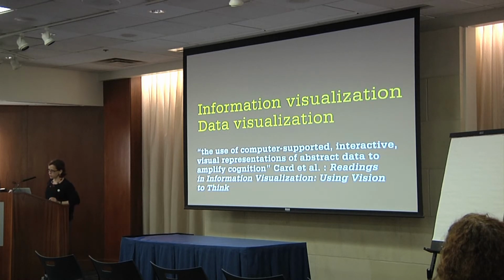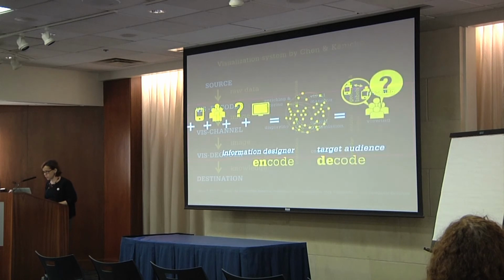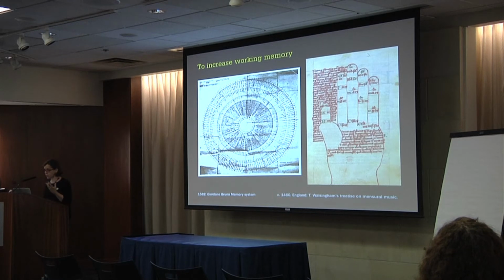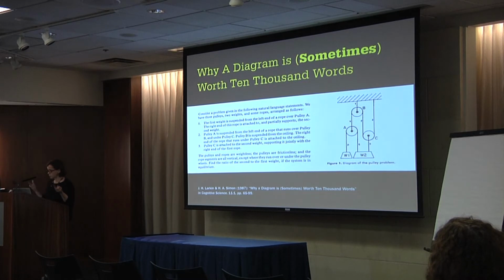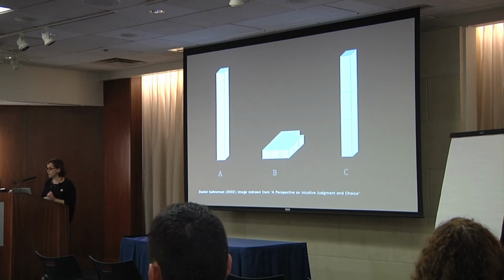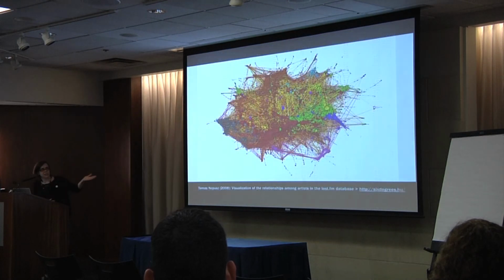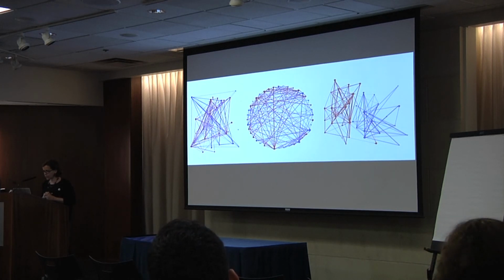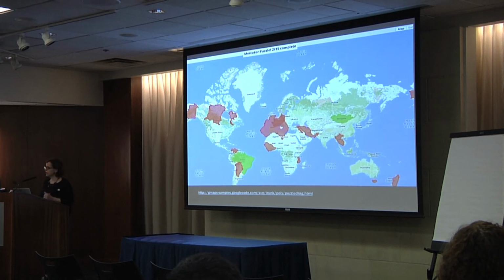Isabel Meirelles - Learning from Constraints in Visualizations of Information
Isabel Meirelles, Associate Professor, Graphic Design, Northeastern University

Keynote Talk, Digital Humanities Forum 2014: Nodes & Networks in the Humanities.

Visualizations have been part of both humanistic and scientific knowledge production and dissemination for quite a long time. In recent years, however, its use has risen exponentially, fueled in part by the need to extract meaning from huge amounts of information and our inabilities to make sense of data without the aid of external devices. The result is that information visualizations have gained unprecedented prominence and we experience a burgeoning practice of visualizing information in all corners of academia, which includes visual systems and representational tools tailored to humanistic inquiry. It is indisputable that they can and often act as cognitive devices whether aimed at communicating information or for exploration and analyzes of data. Much has been discussed about the benefits offered by visual representations of information. In this talk, I will present the other side of this story and examine several specific constraints imposed on and by visualizations. By means of a series of examples, I will elucidate their capabilities by scrutinizing their limitations. I would like to argue that, though powerful by nature, information visualizations should not serve all research problems uniformly. Ultimately, my goal is to open a conversation about how we can employ information visualizations as research tools in a more critical manner.